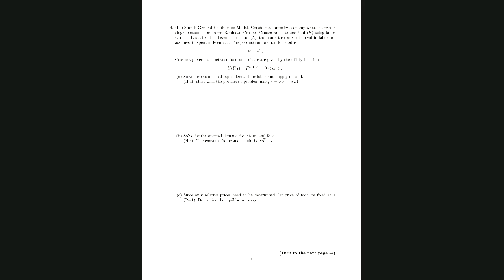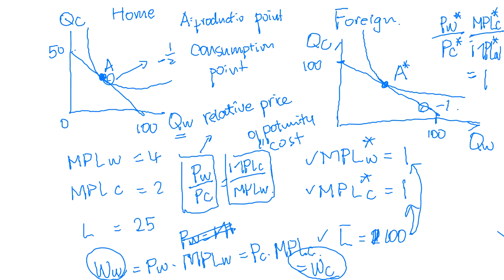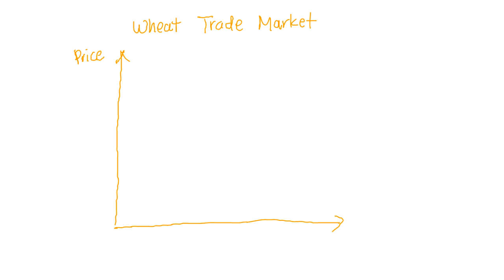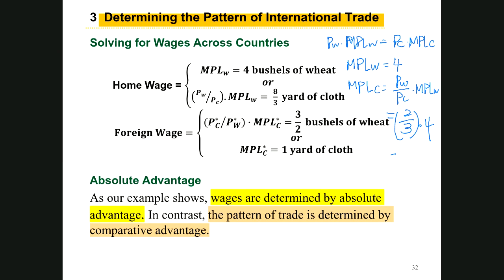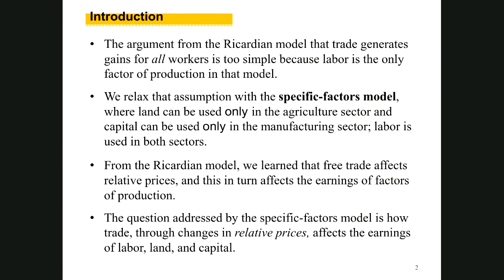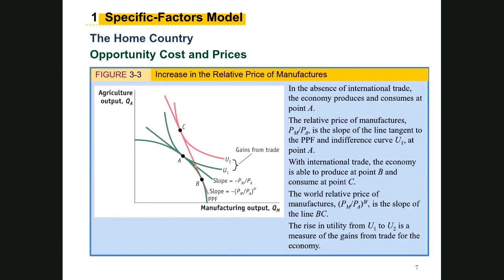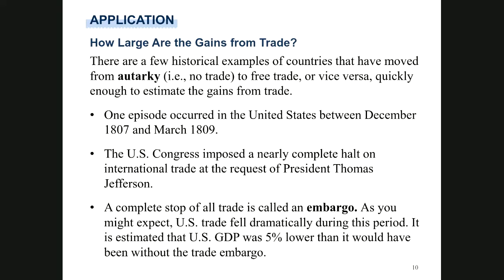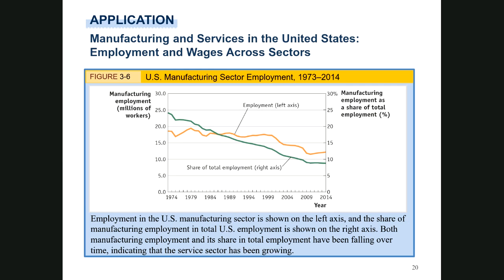Lecture 3 - The Specific Factor Model [Summer 2020 International Economics] (7.6.20)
Economics Ph.D. Candidate at Goerge Washington University